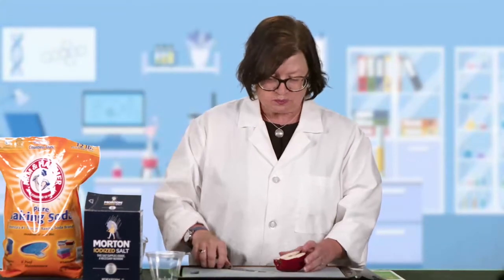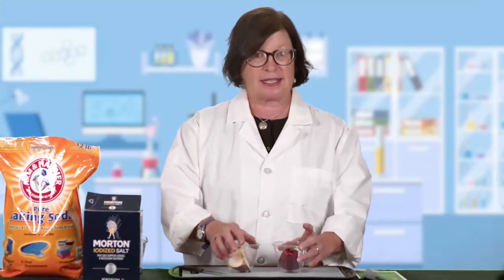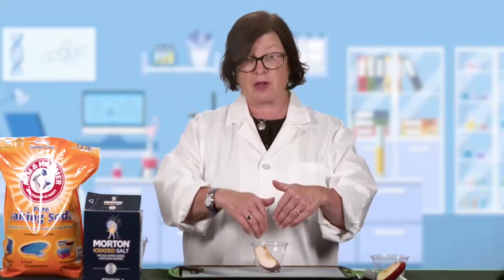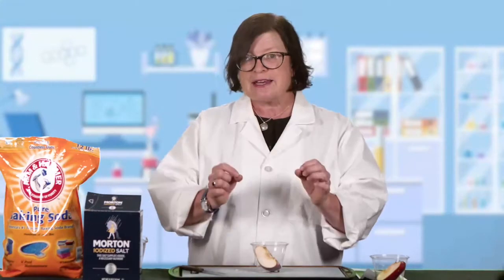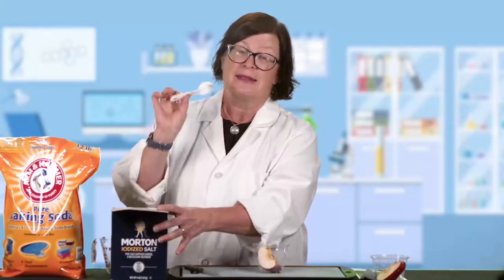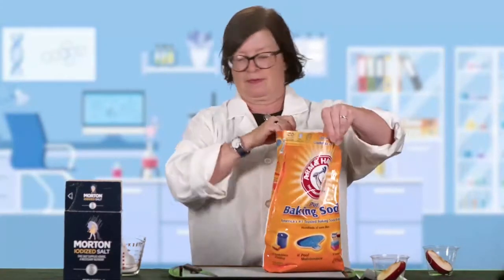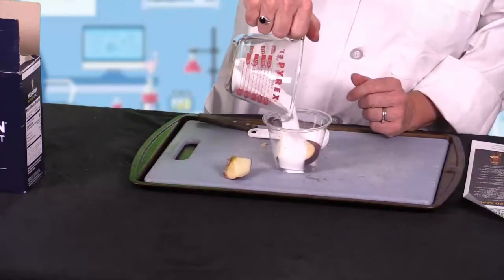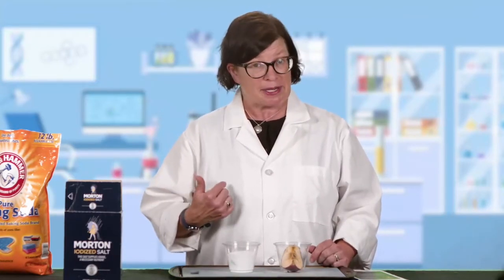Random Acts of Science: Egypt! Mummify an Apple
Join Miss Amy for a fun experiment involving mummies and apples!